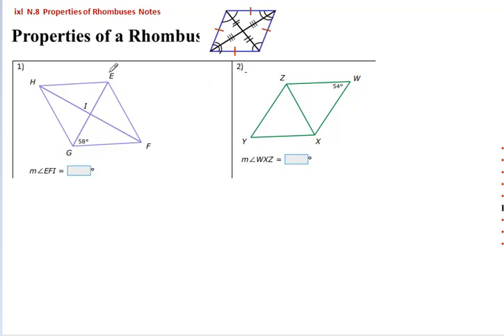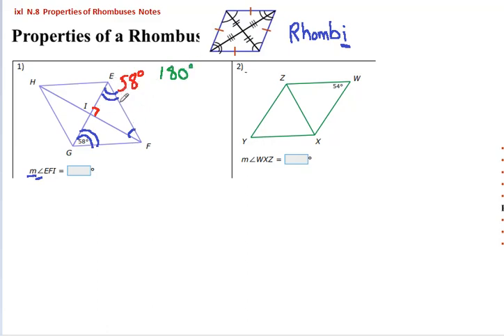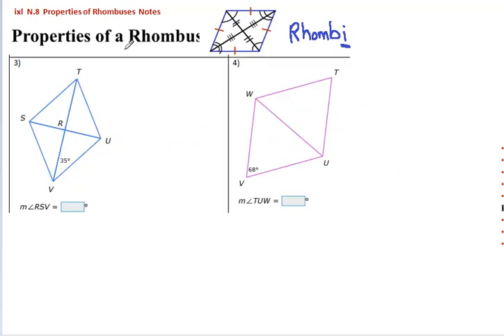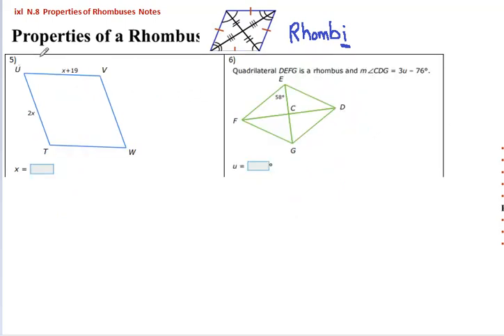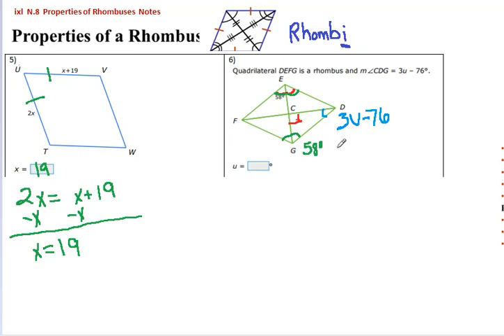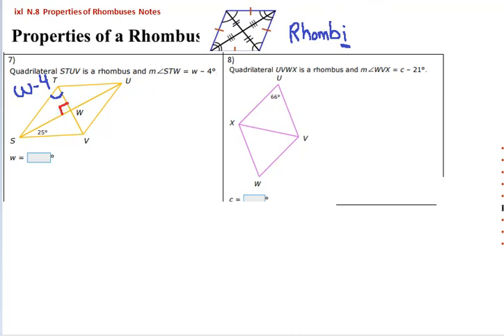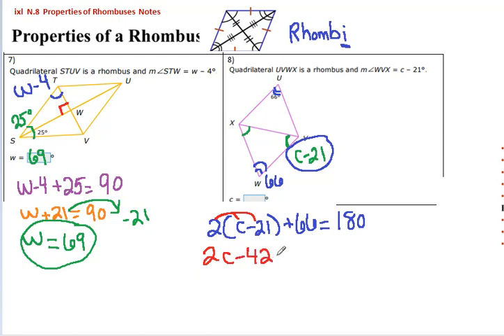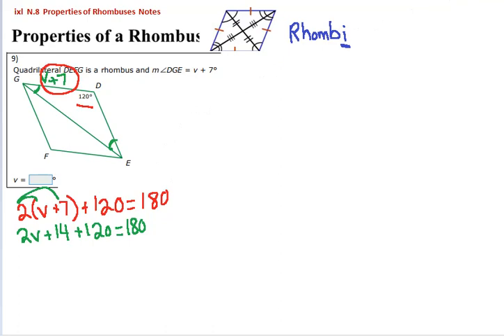ixl N.8 Properties of Rhombuses instructions geom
This video gives instructions for ixl Geometry  N.8 Properties of Rhombuses.